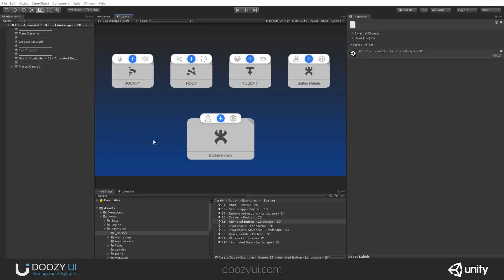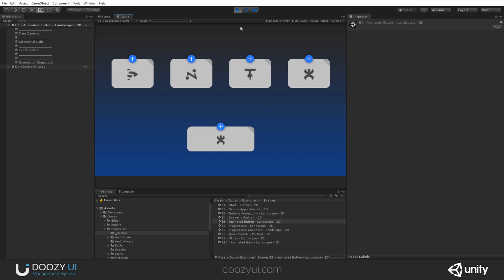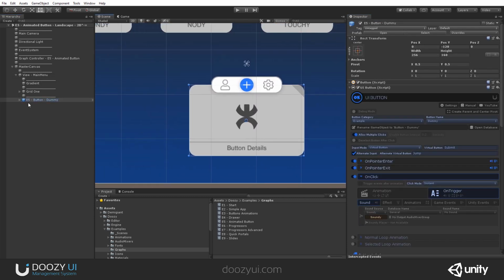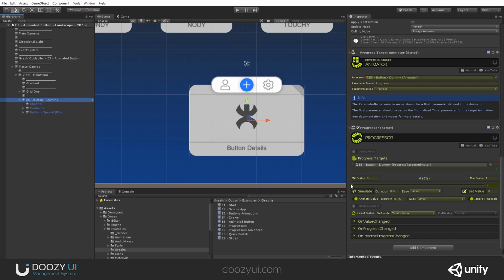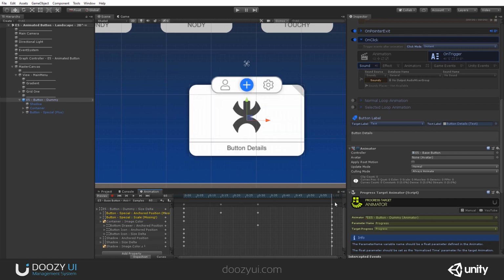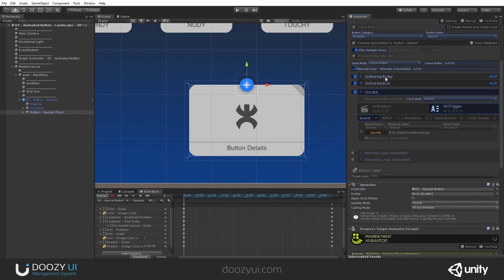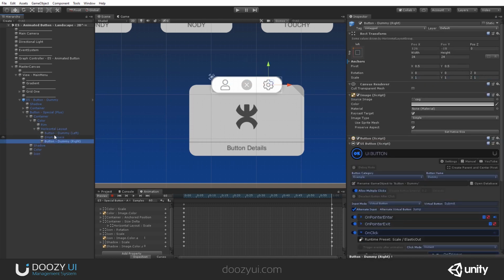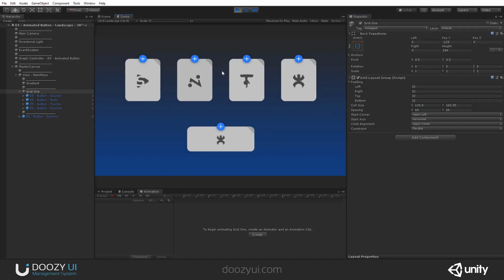Example Scene 5 - Animated Button - DoozyUI - UI Management System for Unity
A quick guide for the - E5 - Animated Button - Landscape - 2D - Example Scene.